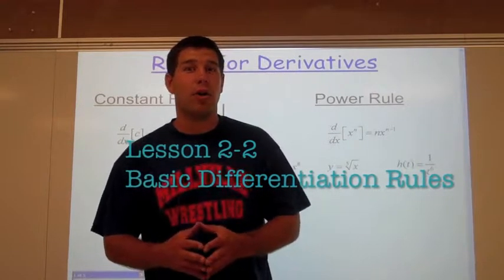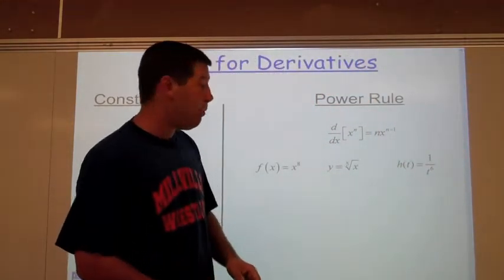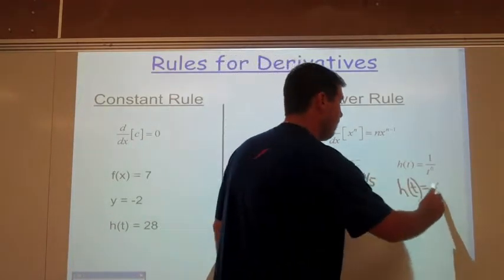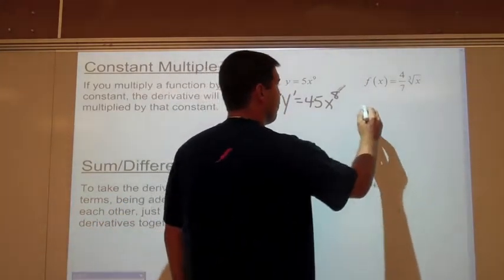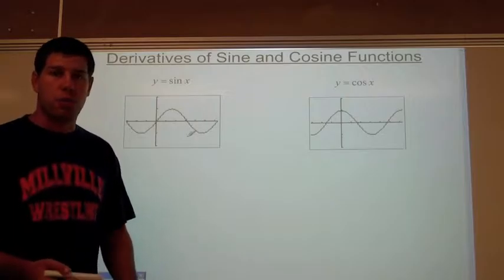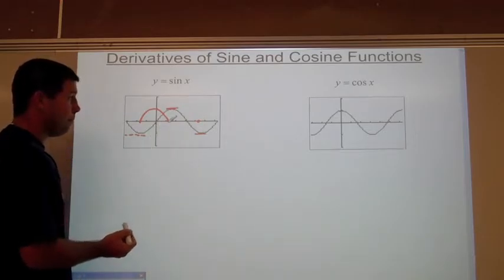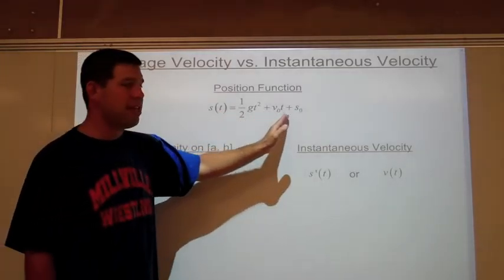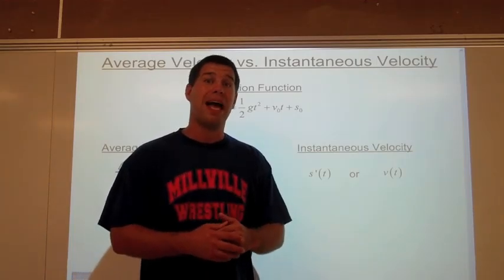Calculus Lesson 2-2 "Basic Differentiation Rules"